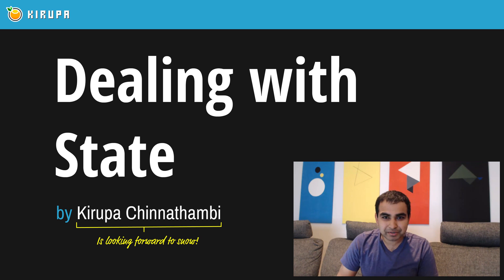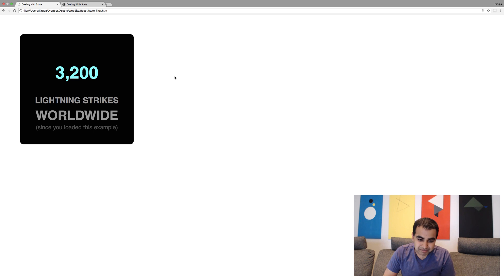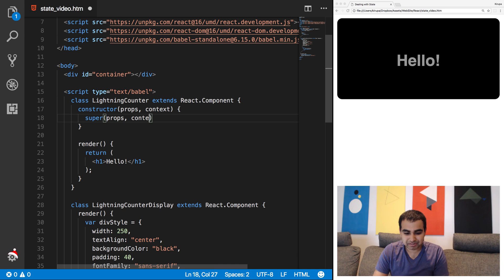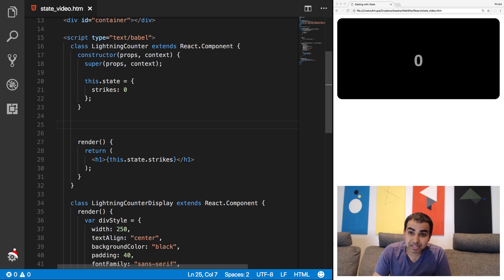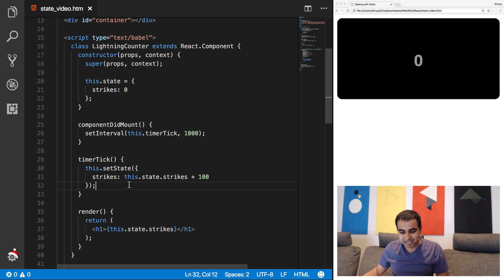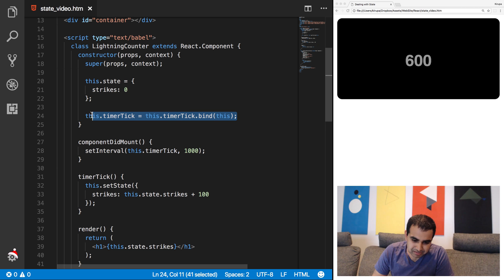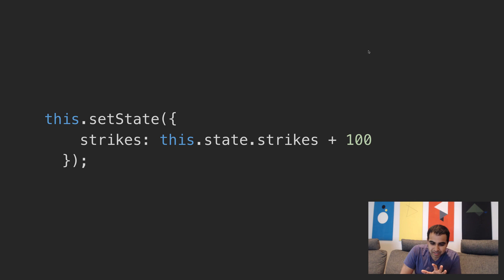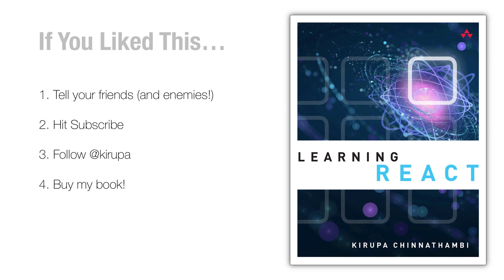8. Dealing With State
Learn how to work with the state object to create stateful components that change and evolve.